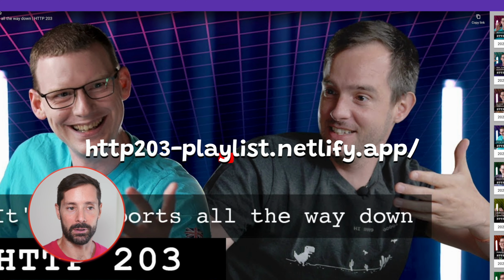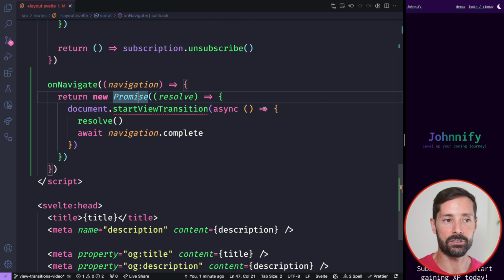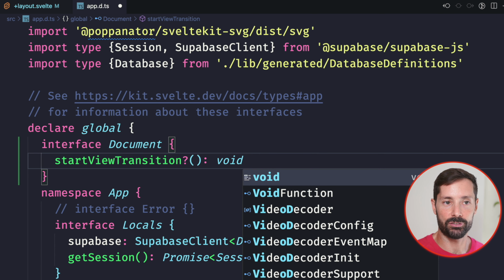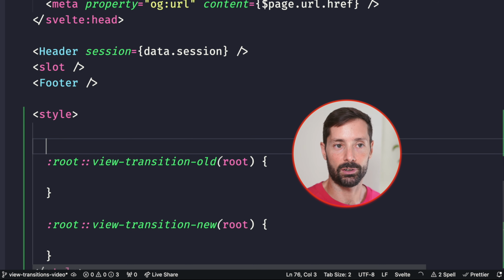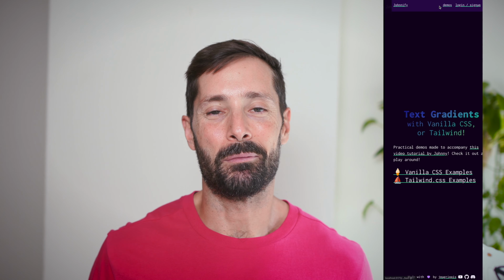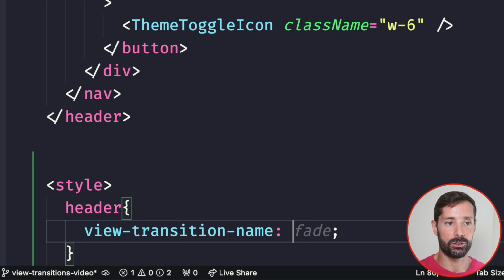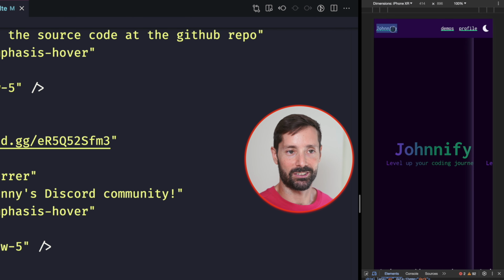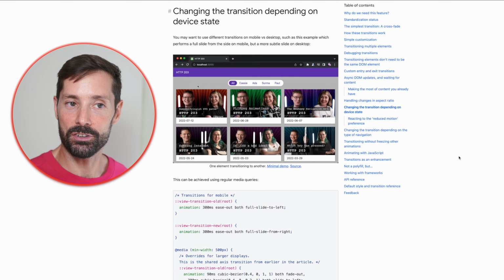“App-like feel” 😍 with the View Transitions API & SvelteKit!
It’s one of the most exciting times to be a web developer, as most users can finally experience all the magic we can do with the new View Transitions API 🥳🚀🎉

Let’s learn all about it, and how to integrate it with my favourite meta framework, SvelteKit 🥰

A deep dive including CSS and animations, as well as a trip down memory line with tried and true web dev techniques of the past!

My older channel: @jmagrippis

Between the comment section, the socials, the Discord… let me know somewhere what you’d like me to cover next 🙌

🎶 “DuDa” by David Gives & “Running Late” by Brian Claxton for the background music 🎶

TIMESTAMPS
0:00 - Stack Navigation and why we want "app-like" feel
1:09 - the new onNavigate lifecycle method
3:03 - Typescript issues and extending Document
4:21 - Slide animations to better emulate Stack Navigation
6:44 - Let’s fix that Header! Not animating common elements
7:46 - How to target animation groups
8:40 - NOT animating when going to the page we're already on!
9:28 - FINAL 🚀 DEMO
9:39 - Taking things further + LIKE 🧡 SUBSCRIBE!